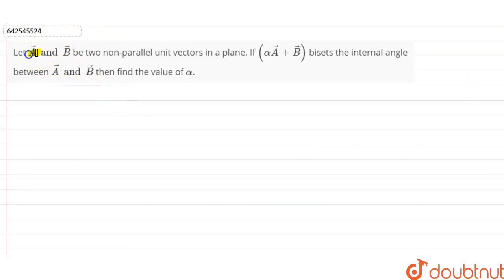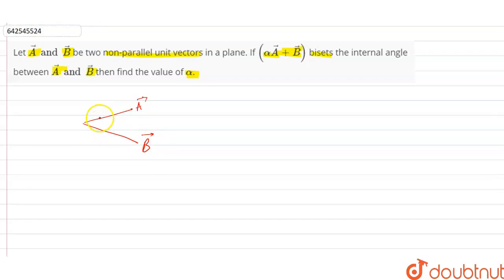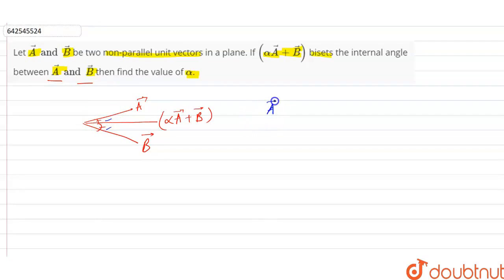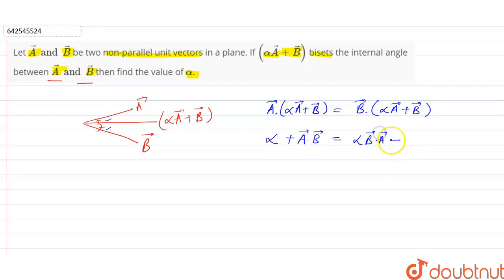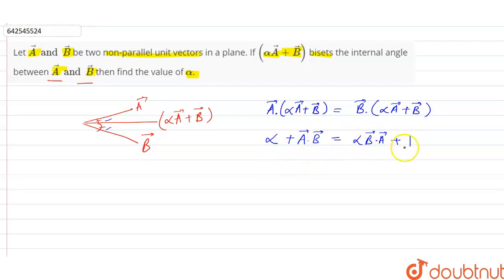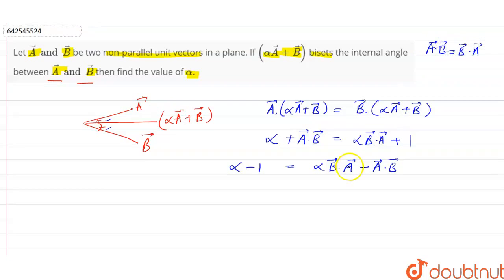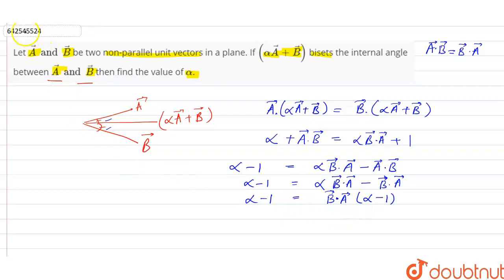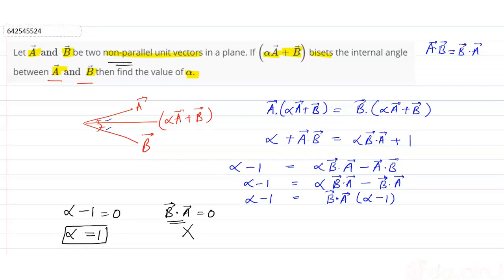Let vecA and vecB be two non-parallel unit vectors in a plane. If (alpha vecA + vecB) bisets the...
Let vecA and vecB be two non-parallel unit vectors in a plane. If (alpha vecA + vecB) bisets the internal angle between vecA and vecB then find the value of alpha.
Class: 11
Subject: MATHS
Board:IIT JEE

👉 Have Any Query? Ask Us.